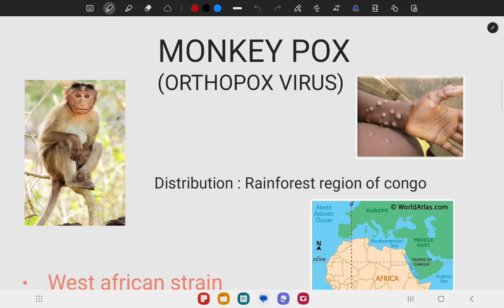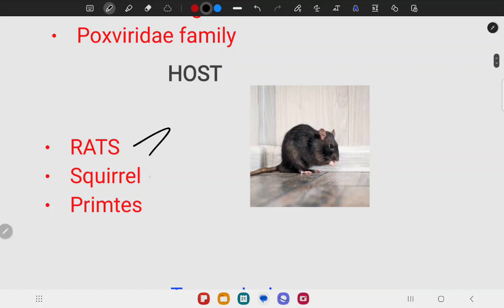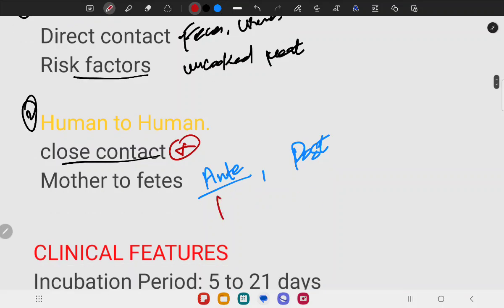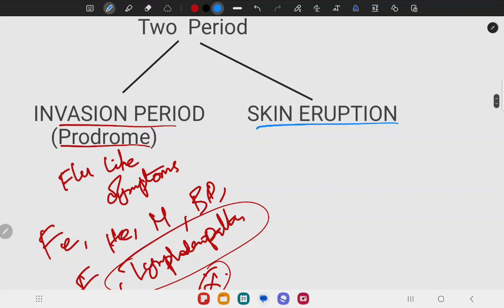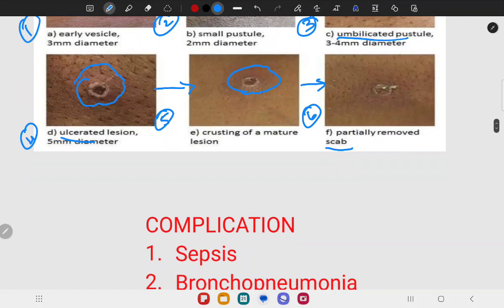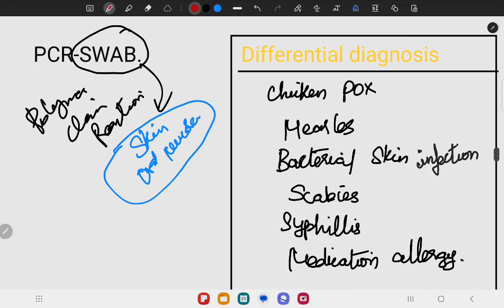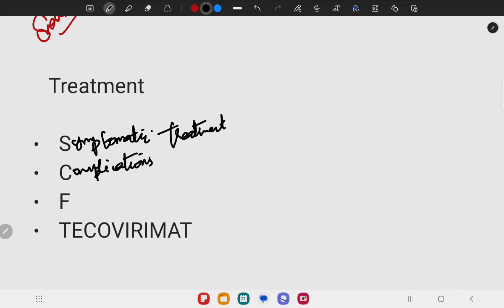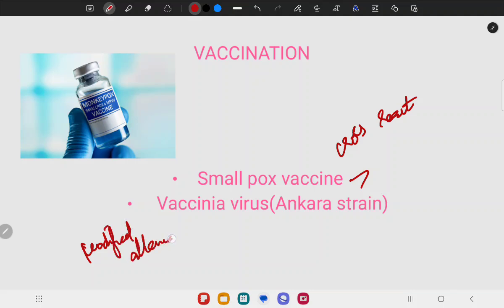MONKEY POX VIRUS 🐒